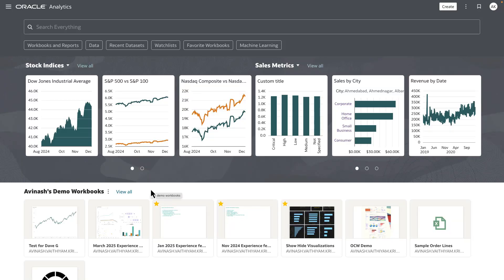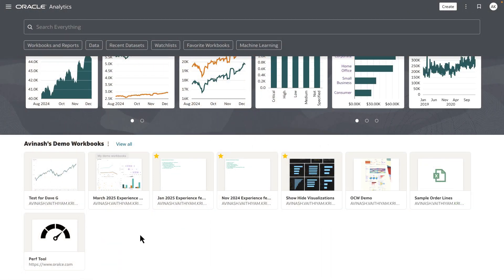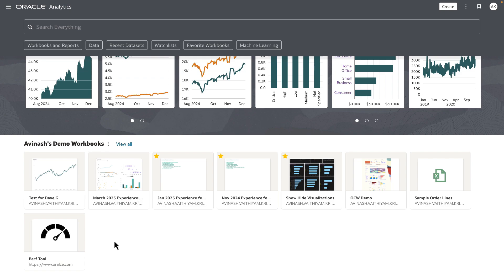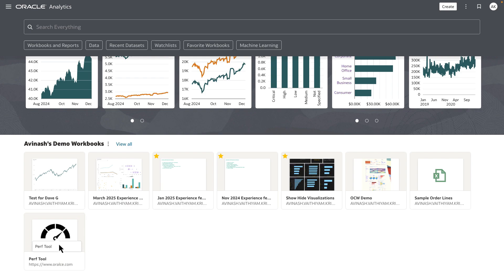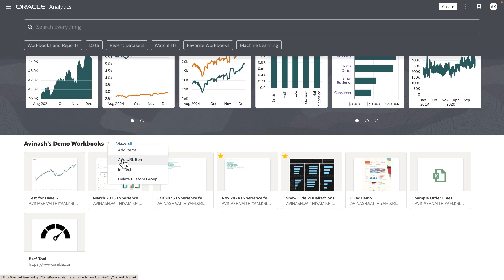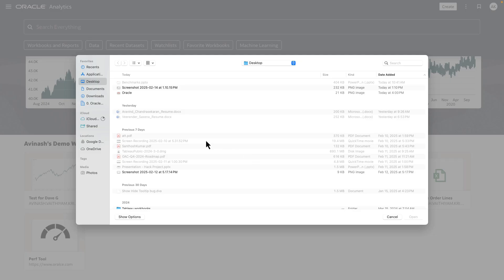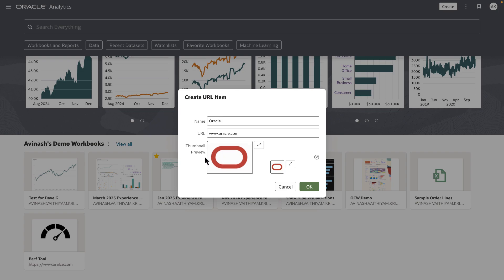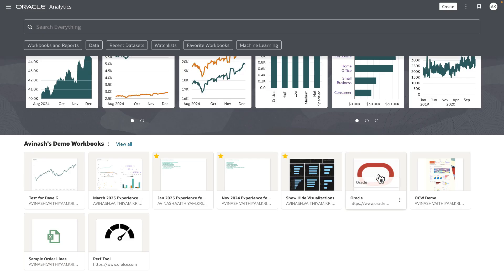Custom images for Homepage custom groups in Oracle Analytics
This video shows how to add custom images on top of Hyperlinks in Oracle Analytics Homepage custom groups.